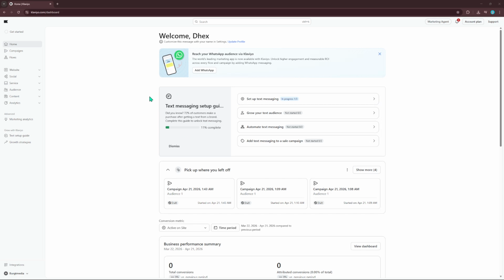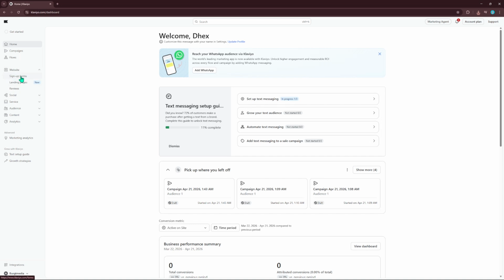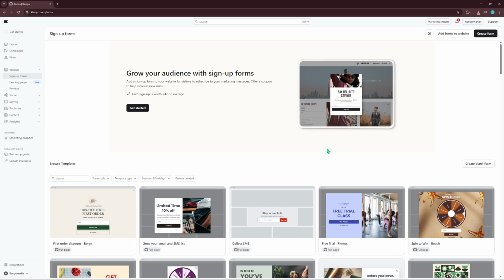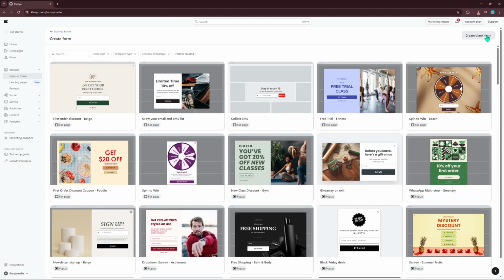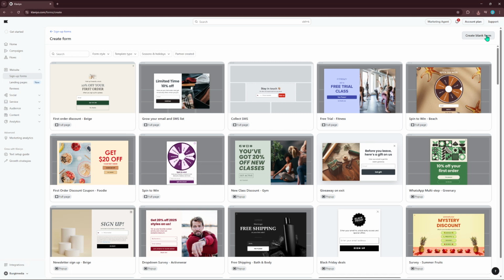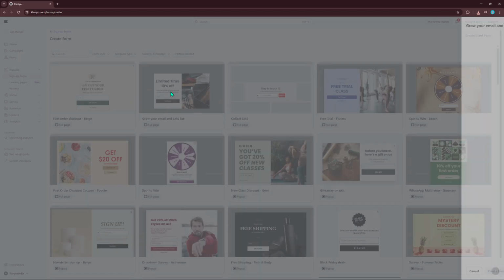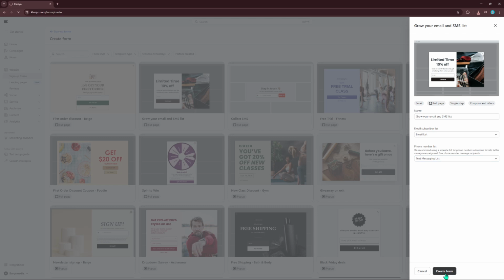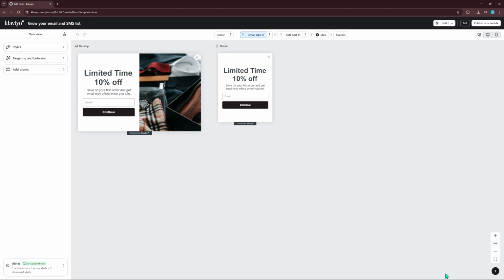How to Create Signup Forms for Shopify in Klaviyo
In this video, I’ll show you how to create signup forms for Shopify in Klaviyo.

The method is very simple and clearly described in the video. By following all the steps, you’ll easily learn how to create and customize signup forms in Klaviyo to grow your Shopify email list.